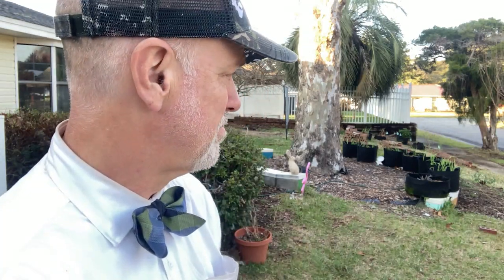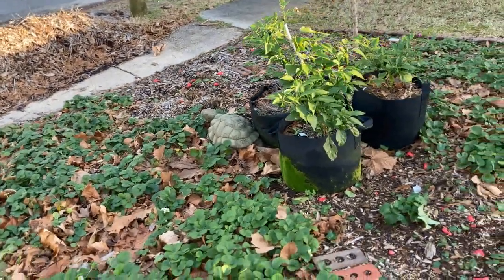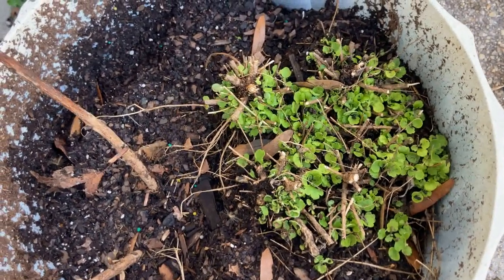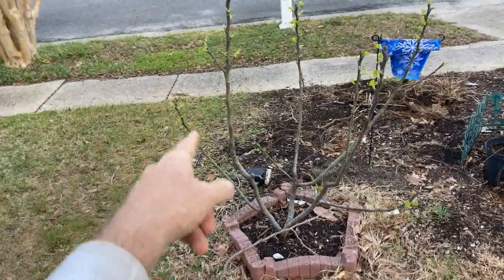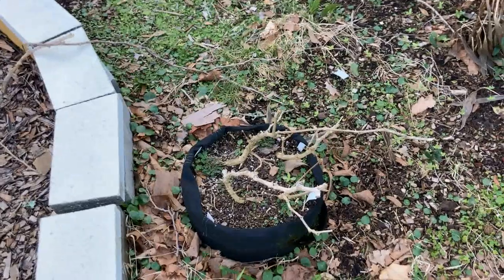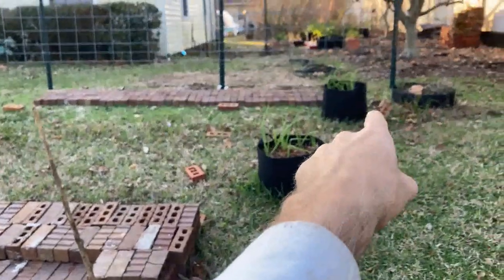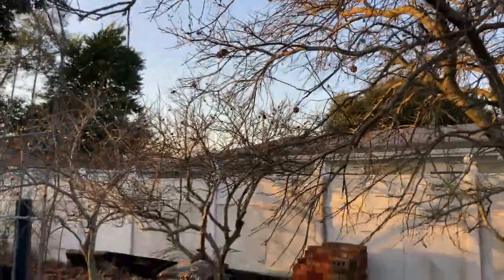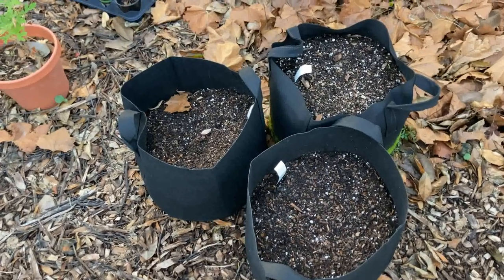January 2023 Front and Side Garden Tour (1 of 3) Coldest month of the year and things are GROWING!!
January is normally the coldest month of the year for us but we've had several days in the 70s! That leads to plants starting to wake up all over the place! See what is growing new leaves and buds in the Bowtie Gardens with this walk-through of the front and side garden beds. Mint, figs, garlic and more are coming back to life for their debut in the new year!

00:00 Welcome to our Florida Panhandle weather.
03:07 Opening Video Sequence.
03:30 Wood chip pile is still there.
03:30 Strawberry patch.
06:06 Chocolate mint is growing back strong.
06:42 Pomegranate trees.
07:38 Brown Turkey Fig trees.
08:07 Plumaria.
09:06 Garlic growing very strong!
10:46 Let is snow!
11:00 Croton and Mum pots. Mums' back!
12:22 Dead poinsettia and turmeric.
13:00 The front hedge row is BACK!
14:41 Perkins Fig Tree.
15:48 Jalapenos in the strawberry patch AND the artichoke patch.
17:17 Artichoke bed, trying again for the second year.
17:38 Sunchokes in storage in ground.
19:20 More garlic and a dormant/dead peppermint.
20:05 Front Pollinator garden rain lilies and maybe zinnias growing!
21:35 Egyptian walking onions.
22:11 Angel trumpet is growing a new stem.
22:38 Old orange bell pepper plant.
22:52 Zinnia and nasturtium getting ready to grow in the back pollinator bed with ti plants and amaryllis.
24:19 Tons of zinnia are now growing!!
25:00 Second amaryllis in the back pollinator bed.
25:28 Ti plants did this last year.
25:50 Female cardinal (squirrel)
26:13 Bricks for the five tiered beds are in!
27:05 Front yard trees, sycamore, crepe myrtles, decorative pear and cedar.
28:18 Second angel trumpet.
28:38 Jalapenos ready for harvest!
29:17 Asperagus growing strong.
30:03 Holy Basil has dropped its seeds.
30:22 Amaryllis with even more bulbs.
31:20 Serrano is dead.
31:34 Pindo date palm in need of cleaning.
32:22 Chocolate mint growing strong!
32:55 Pink Grapefruit tree has lost its fruit but new growth has started!
34:48 Satsuma orange trees.
35:33 Grape arbor.
36:00 Seedlings, rosemary, peppers, pineapple, sugar cane and citronella.
39:18 Potato bags
39:46 Rain lily
40:40 Plans for all the bricks as bed boarders and path clean-up.
41:26 Blueberry patch.
43:46 Recent and upcoming weather and plans for the next few weeks.
45:15 Please SUBSCRIBE to @bowtielife , click the THUMBS UP/LIKE on this video and SHARE on your social media.
50:27 Closing video sequence.